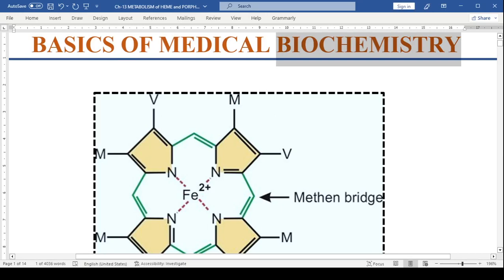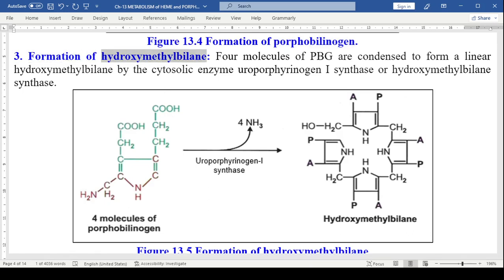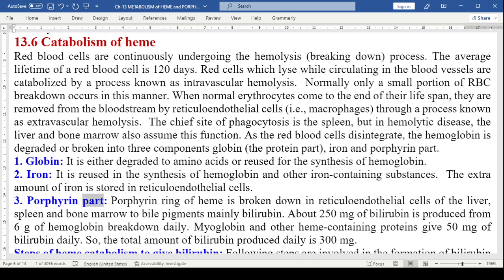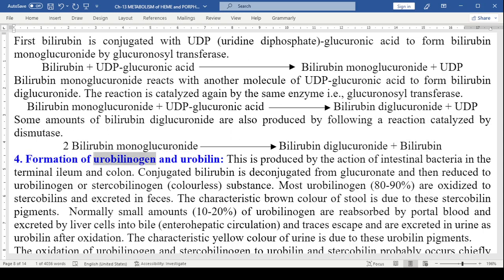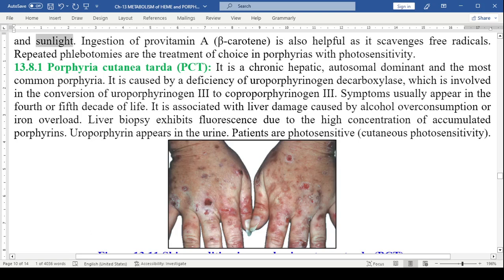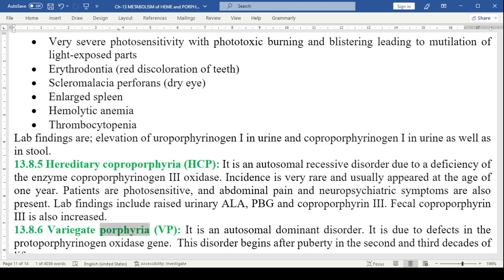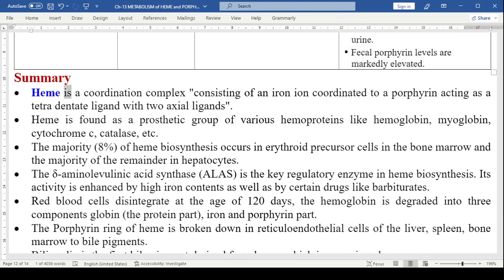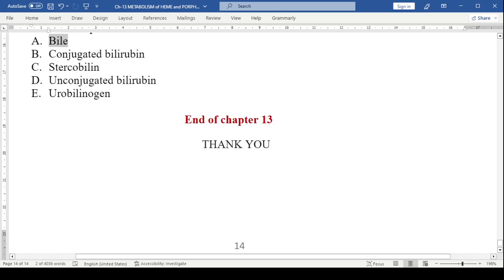Chapter-13. METABOLISM of HEME and PORPHYRIN- Basics of Medical Biochemistry By Prof. Dr. M. Jawed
Chapter-13. METABOLISM of HEME and PORPHYRIN-Basics of Medical Biochemistry (Audiovisual Book) By Prof. Dr. M. Jawed (MBBS, M.Phil, Ph.D, Dip.ME)